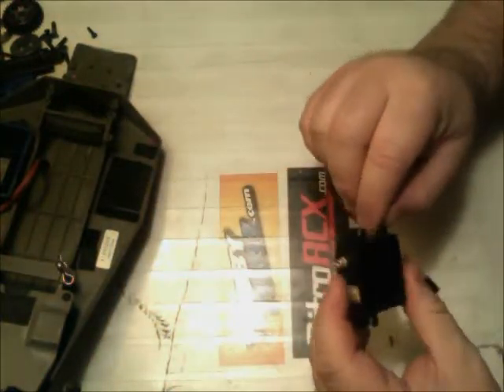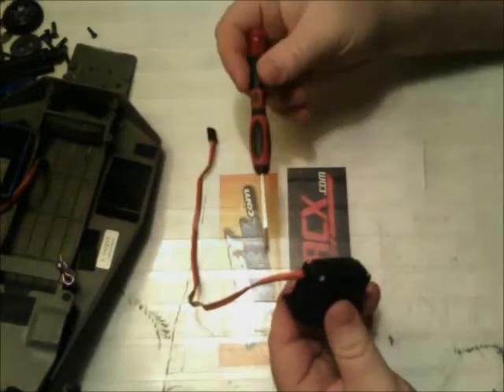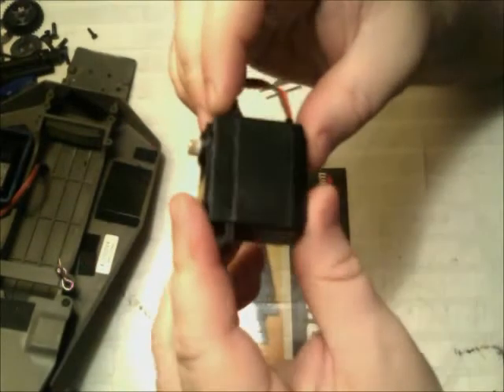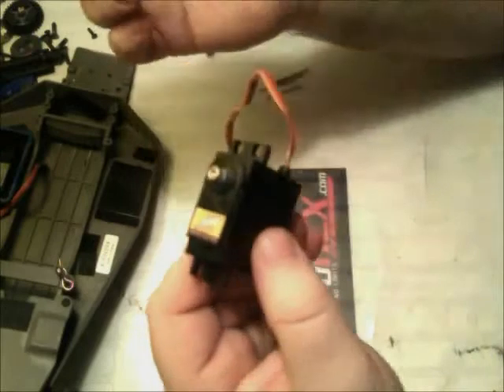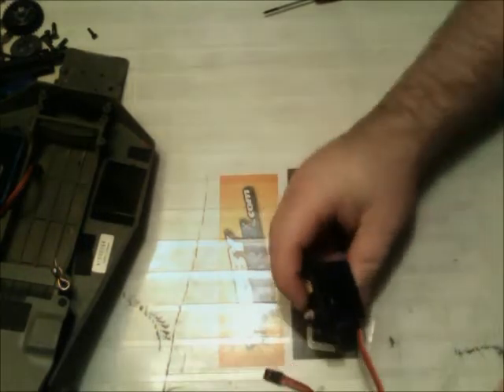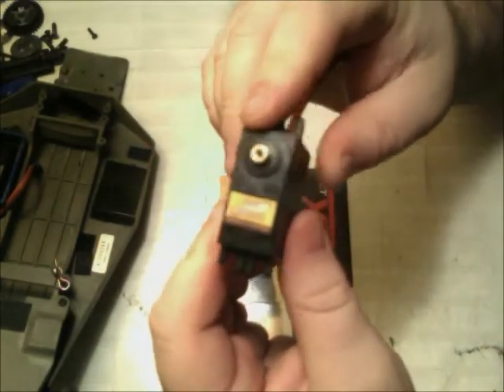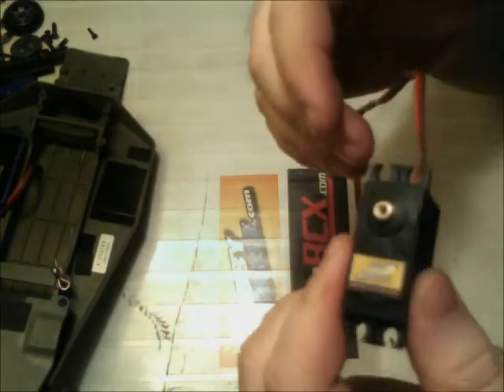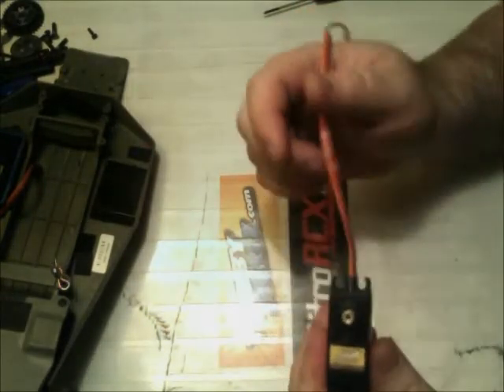Waterproofing Servos.avi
How to Waterproof a servo. In order to make the servo submersible I would follow these same steps but I would do one thing in addition to these steps. I would tape off the spine on the control arm and spray plastidip all around the base of the control arm. If done right this should create a sort of rubber gasket around the base and help to keep water from getting down inside the case. If any does get past the rubber, the grease is still a second line of defense against water making it into the case.